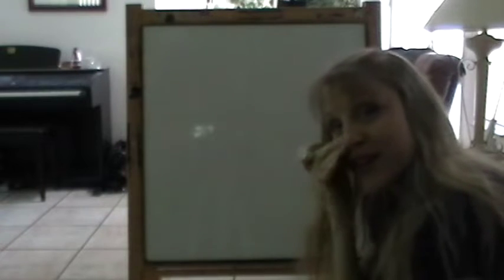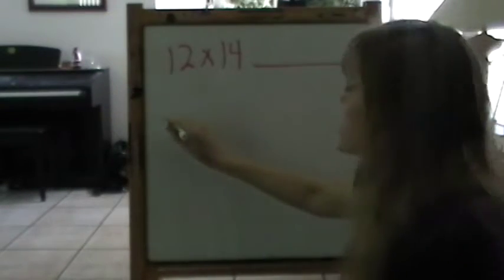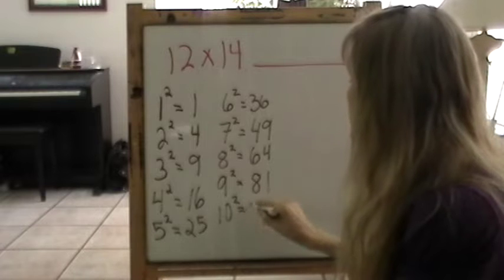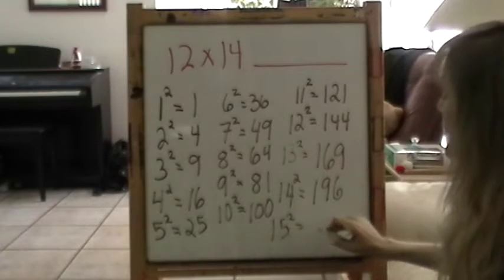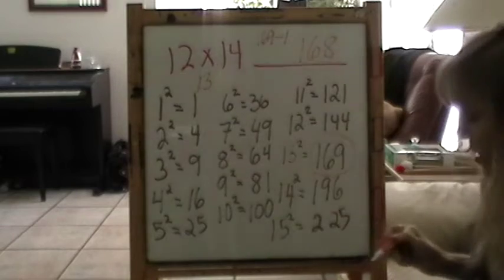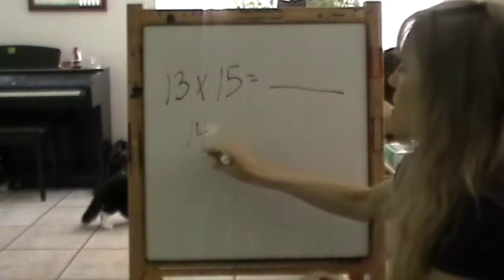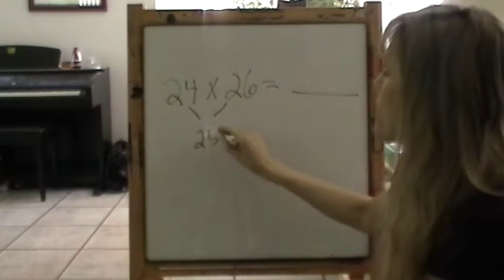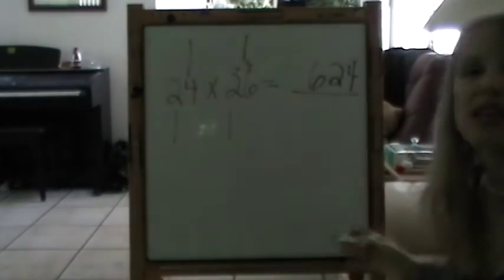Math Tricks: Multiplying two numbers with difference of 2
A simple math trick to multiply two numbers whose difference is 2.